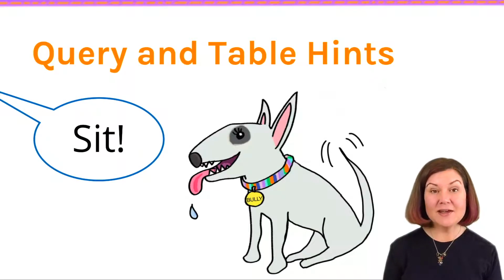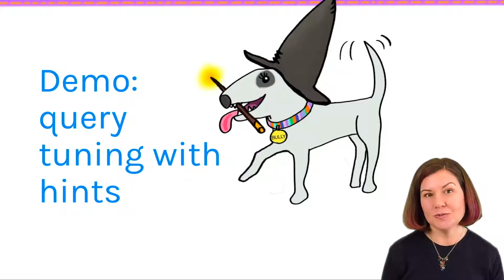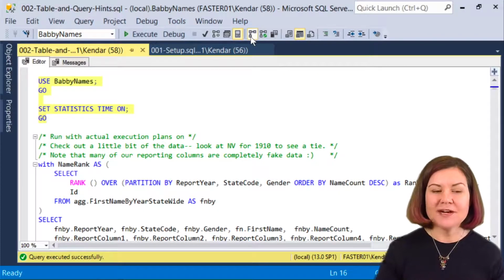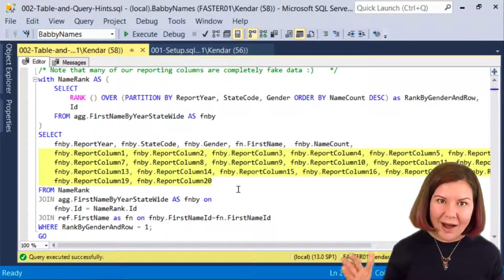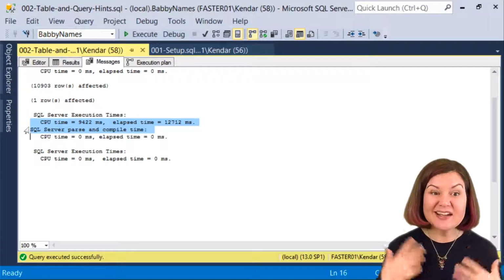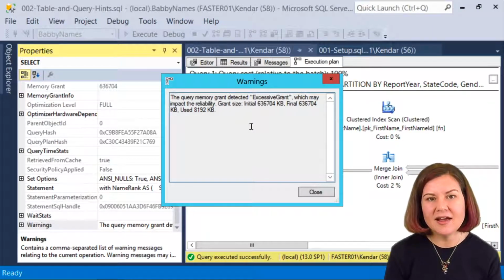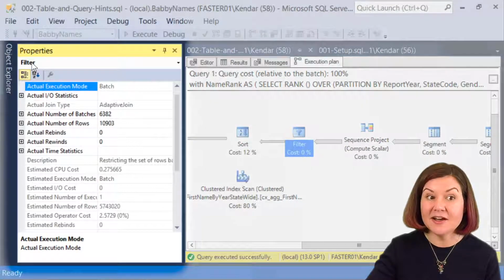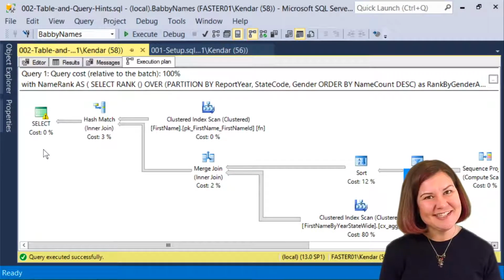Why hints are not suggestions and a tour of our slow query